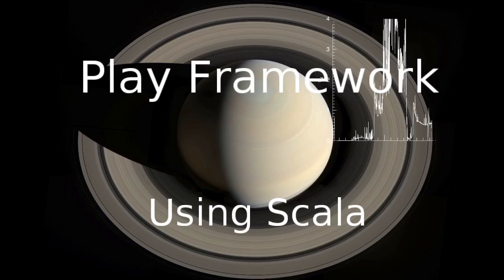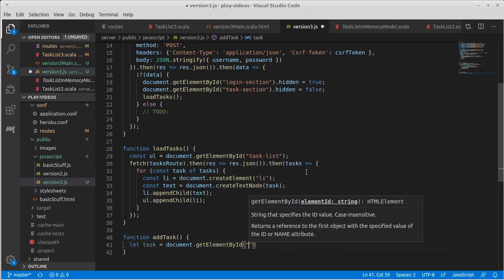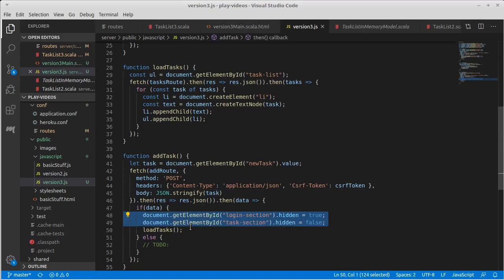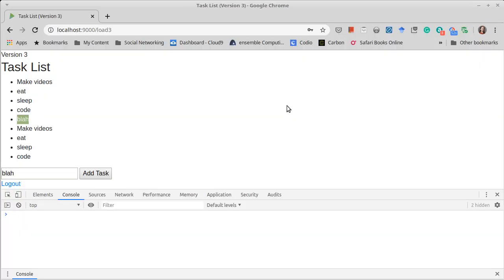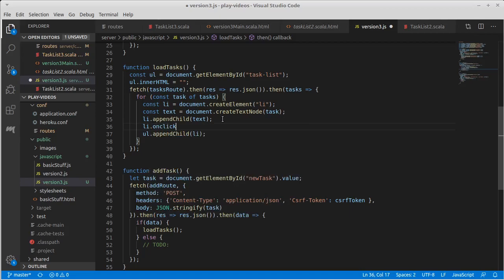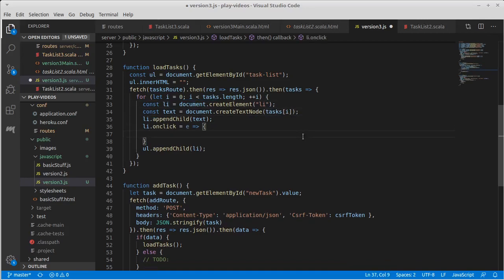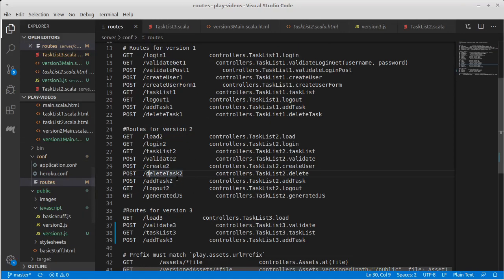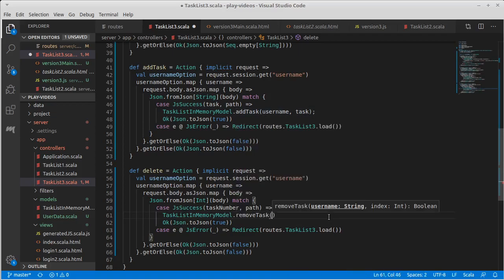JSON Ajax Task List Part 6 (Play using Scala)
In this video, we finish off the functionality to add elements to our playlist and start the functionality for removing elements.